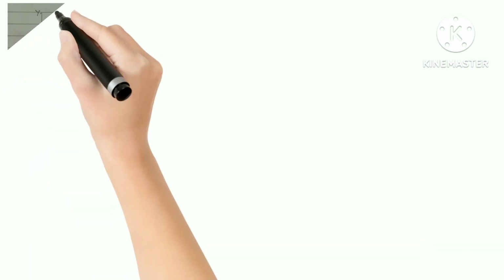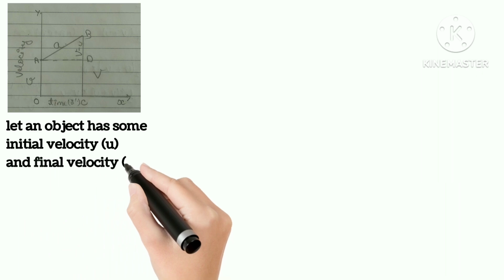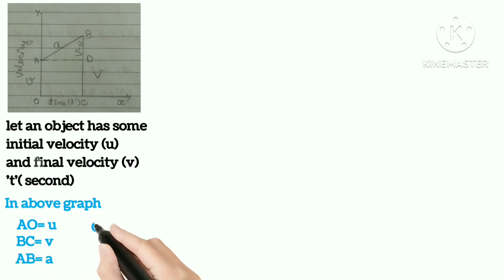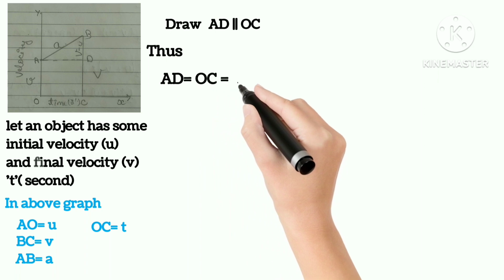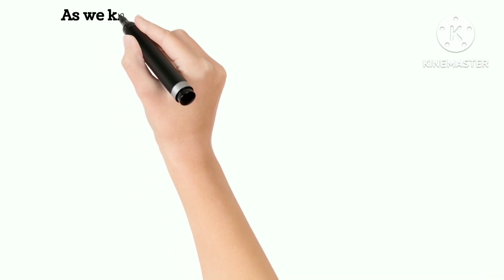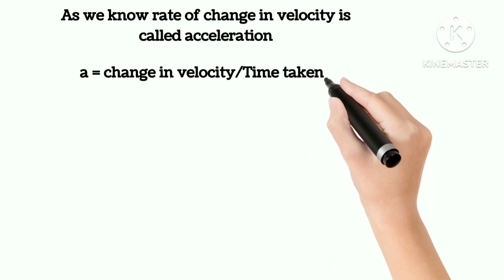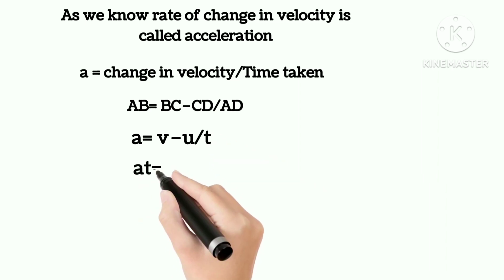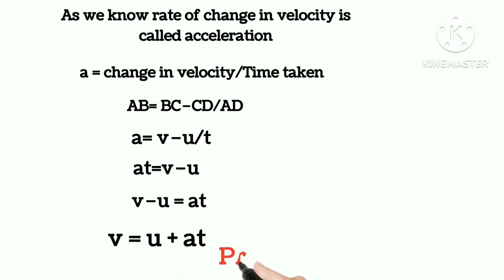How to prove, velocity time relation | in very easy way. for class 9 ✍️ | v = ut + at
Welcome to our comprehensive guide on motion equations! In this video, we delve deep into the world of kinematics and explore the fundamental equations that govern the motion of objects. Whether you're a student struggling with physics or simply looking to enhance your understanding, this video is for you.

Join us as we break down the various motion equations step by step, providing clear explanations and intuitive examples along the way. We'll start by introducing the basic concepts of displacement, velocity, and acceleration, and then dive into the mathematical formulas that relate these variables.

Throughout the video, we employ visual aids, animations, and real-life scenarios to illustrate how motion equations work in practical situations. You'll learn how to apply the equations to calculate distances traveled, velocities reached, and accelerations experienced by objects in motion.

We'll cover a range of scenarios, including uniformly accelerated motion, free fall, projectile motion, and more. By the end of the video, you'll have a solid understanding of how to apply motion equations to solve problems across different contexts.

Additionally, we'll discuss the significance of graphical representations, such as position-time and velocity-time graphs, in understanding motion equations. You'll learn how to interpret these graphs and extract valuable information about an object's motion.

To enhance your learning experience, we've included interactive quizzes and practice problems throughout the video. By actively participating in these exercises, you'll reinforce your understanding of motion equations and sharpen your problem-solving skills.

Whether you're preparing for a physics exam, seeking a deeper understanding of the laws of motion, or simply curious about the intricacies of kinematics, this video is your ultimate resource. Watch now and unravel the mysteries of motion equations, equipping yourself with the tools needed to confidently tackle any related problem.

Join us on this enlightening journey and master the art of motion equations!

How to prove v = ut + at
how to prove first equations of motion
how to prove velocity time relation.